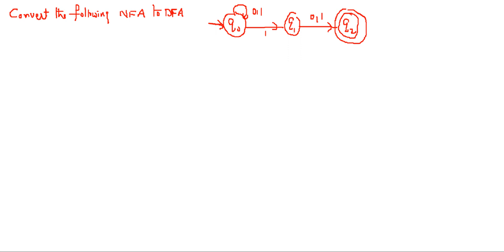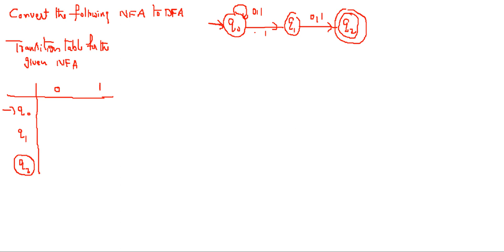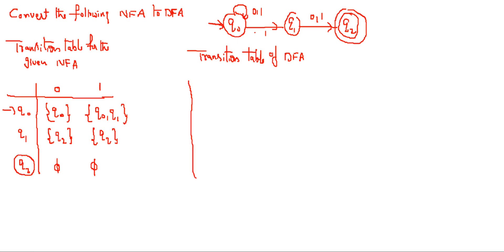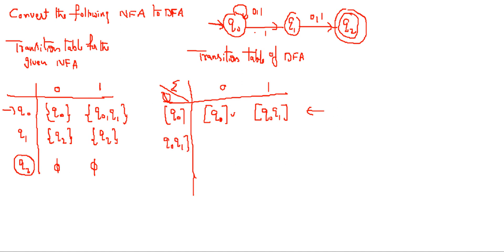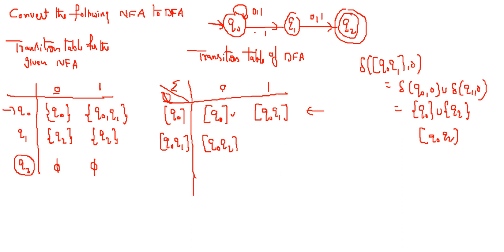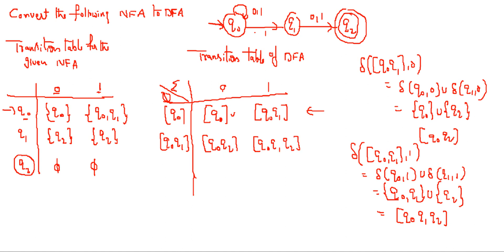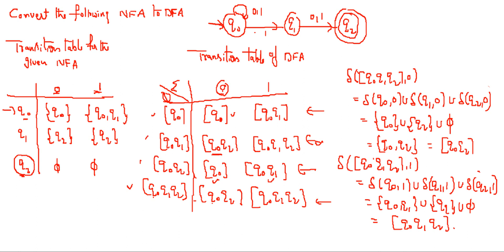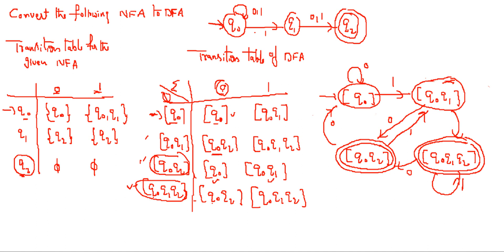Formal Languages & Automata Theory-FLAT-Part-20 (NFA to DFA Conversion) (JNTUK,JNTUH,JNTUA,JNTUGV)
Formal Languages & Automata Theory-FLAT  to meet all JNTUK,JNTUH,JNTUA,JNTUGV  and all university Syllabus and Also Useful for GATE Preparation.

Topics: NFA to DFA conversion examples (Non-Deterministic Finite Automata)

Learn with Lakineni is a community which is formed to help fellow students and professionals looking to crack the “coding interviews”. We love solving and sharing problems which are frequently asked in technical interviews.